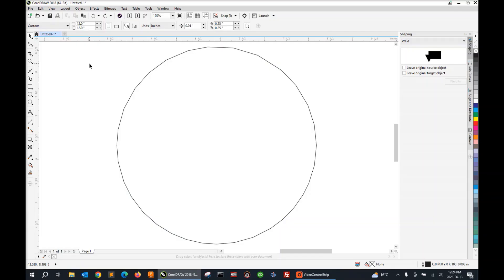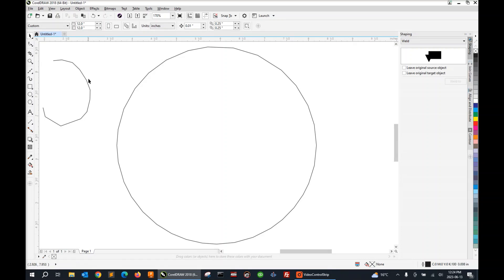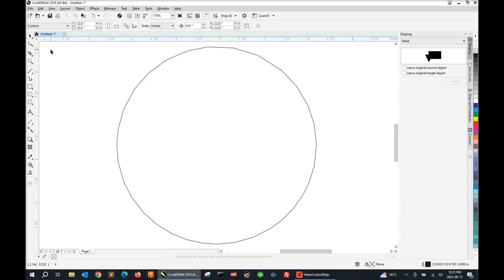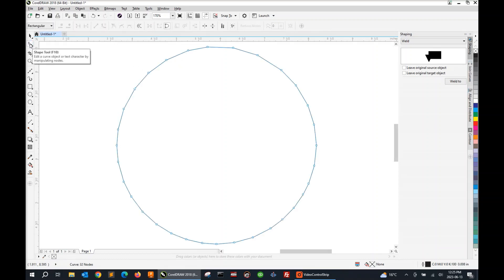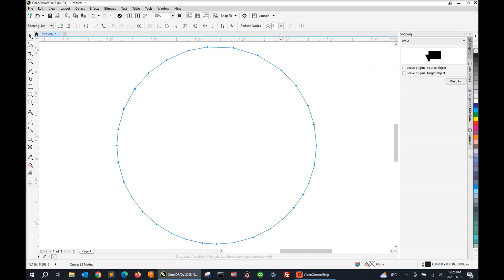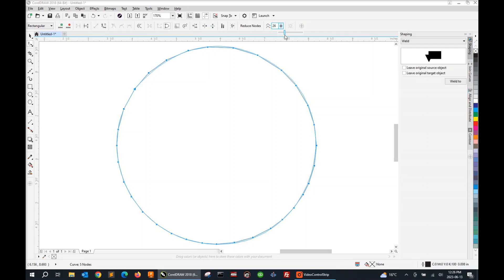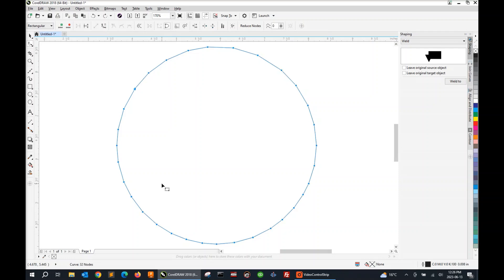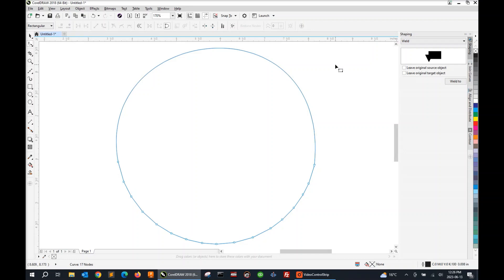Reduce nodes and smooth trace results and other profiles in CorelDraw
In this video we show you how to use the Curve Smoothness slider tool to reduce node count and smooth rough lines in CroelDRAW